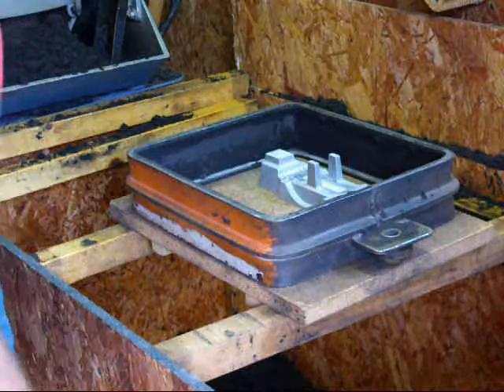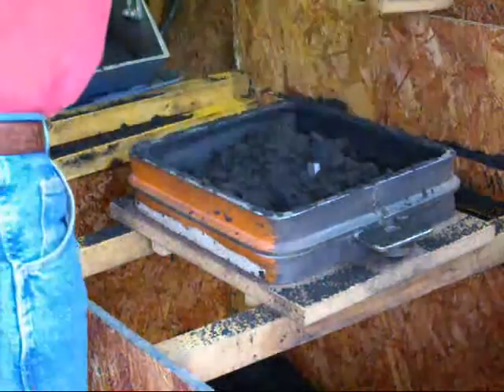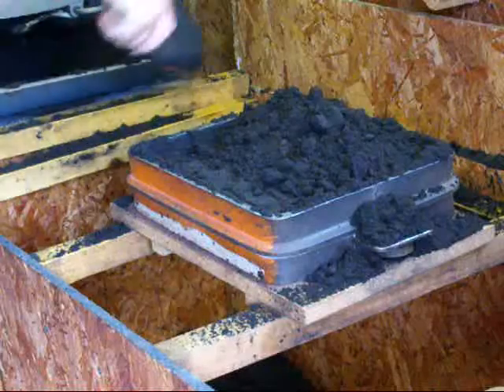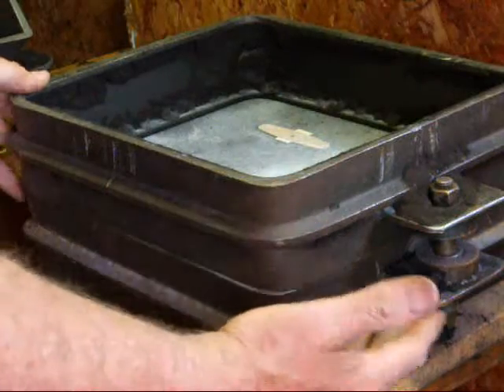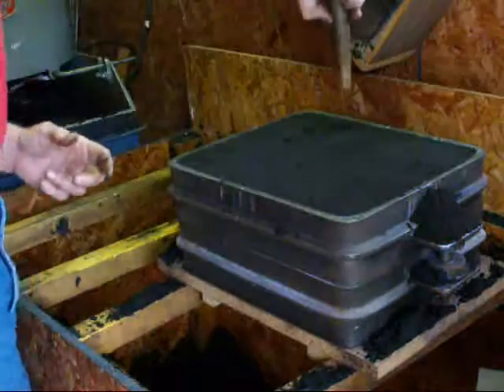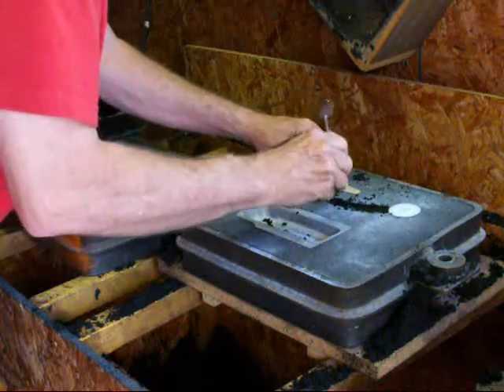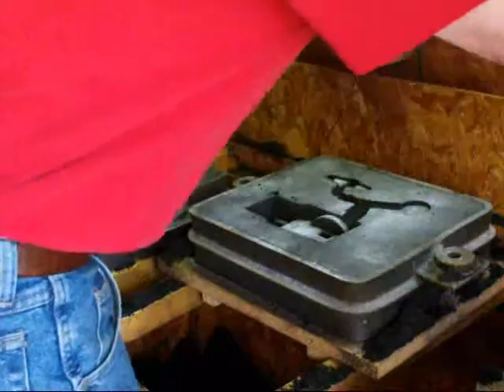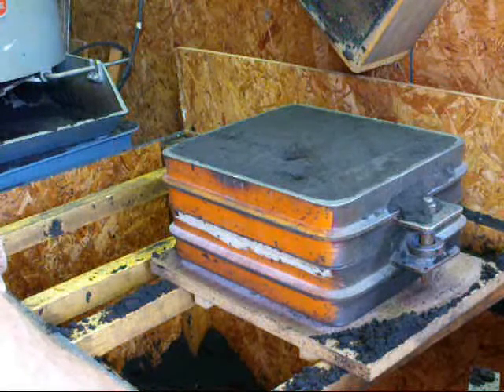FOUNDRY CASTING Making a Sand Mold part 2 tubalcain june 09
Tubalcain shows how to make a simple sand mold using a flat back pattern. The mold is made in a steel flask using an oil based foundry sand called PETRO-BOND. This is an ancient process, but is still used today and is highly automated.